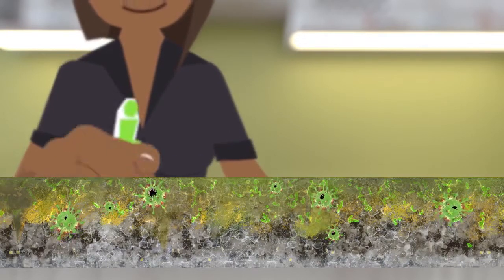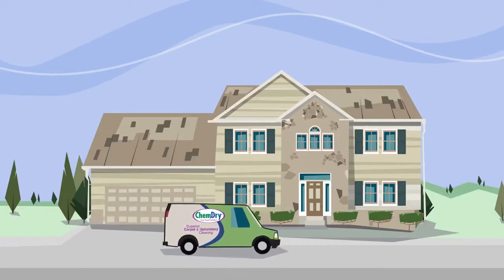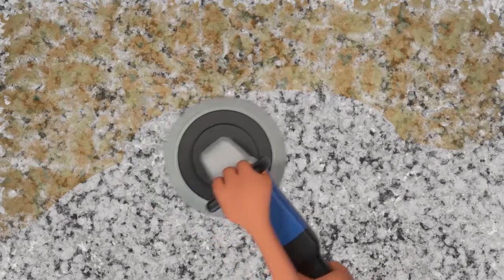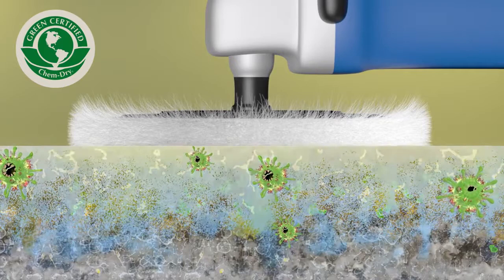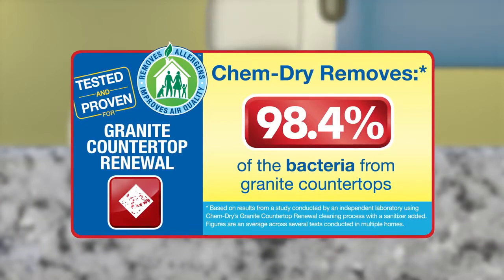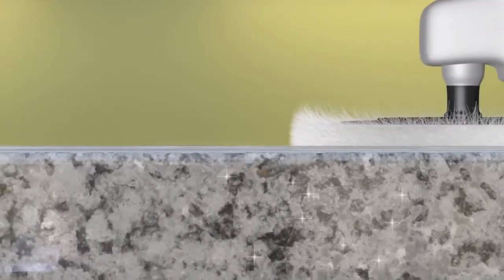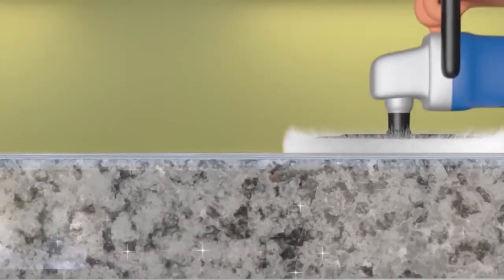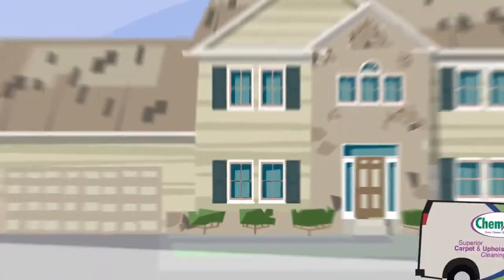Granite Countertop Renewal Process by Colonial Chem-Dry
Colonial Chem-Dry, your trusted professional carpet cleaner and provider of other in-home services that help you maintain a clean and healthy home, offers a granite countertop renewal treatment that will allow you to fall in love with your granite countertops all over again.